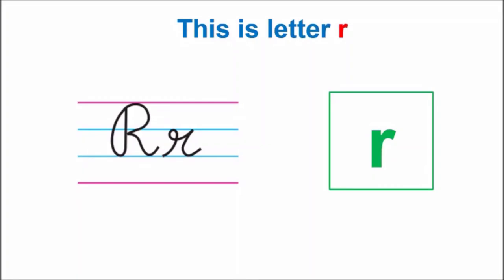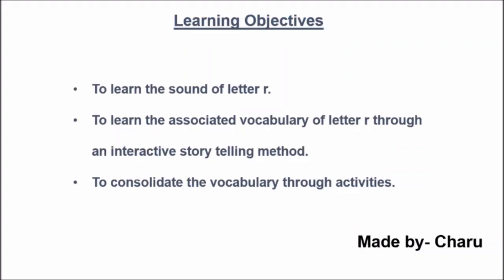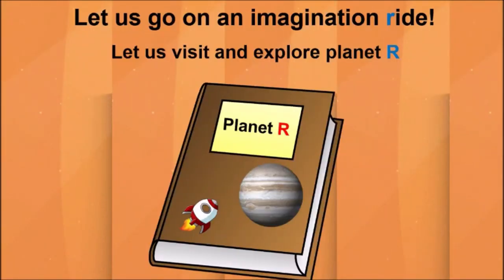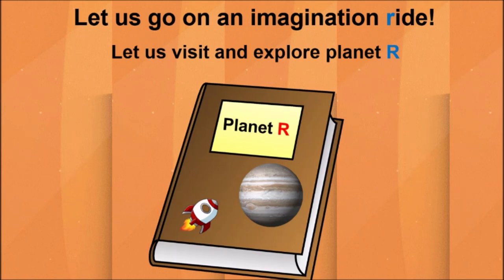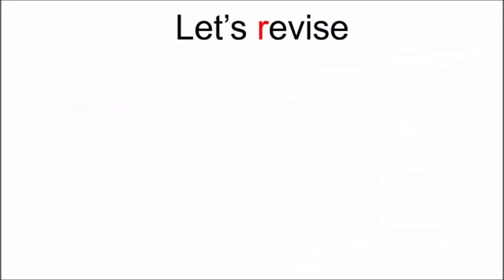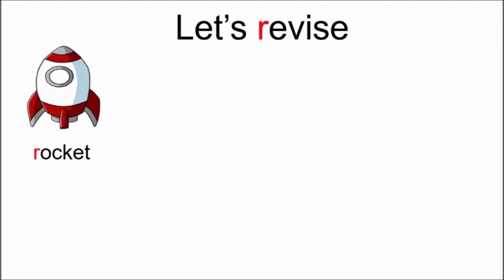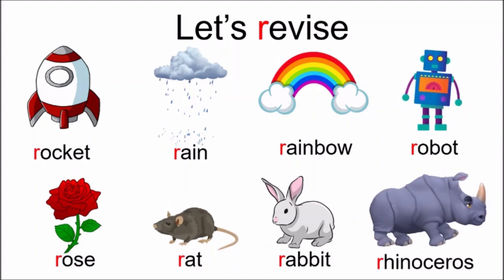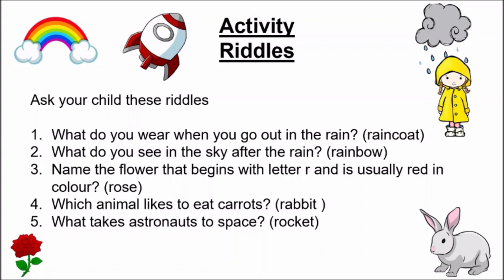LETTER ' R r' with Charu Ma'am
Enjoy learning words associated with the letter 'R r'.